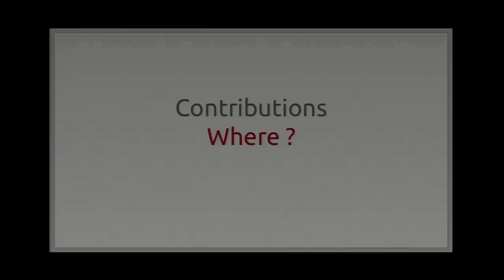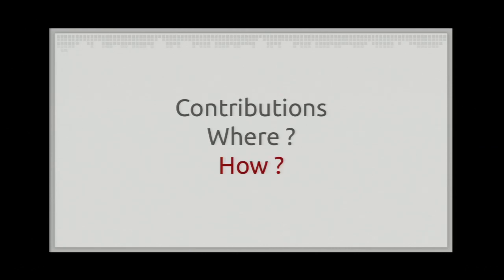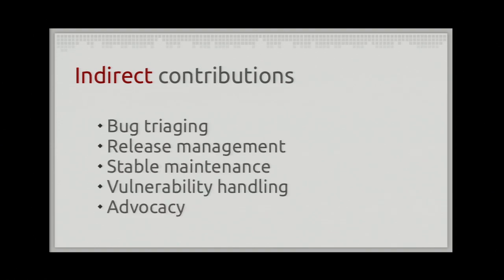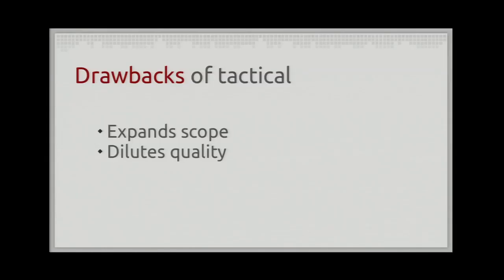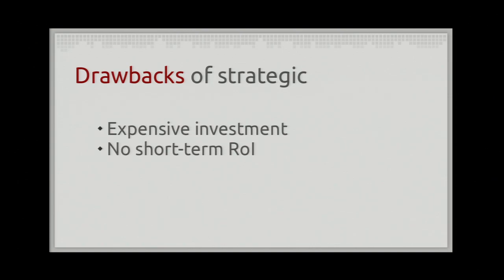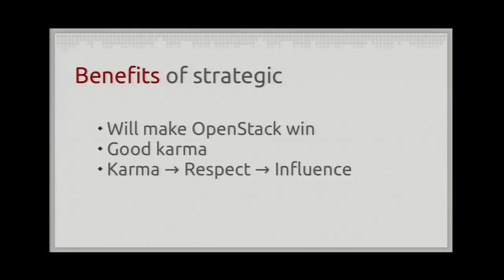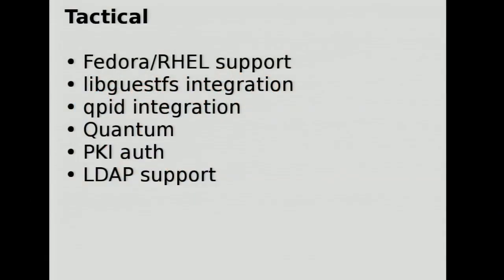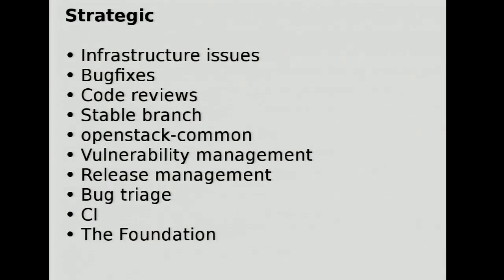From Tactical to Strategic Conributions